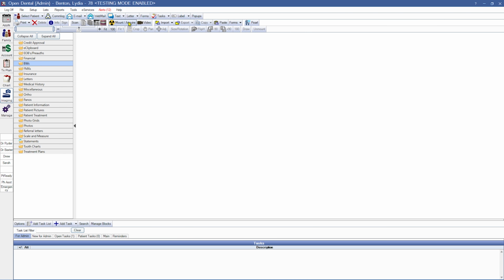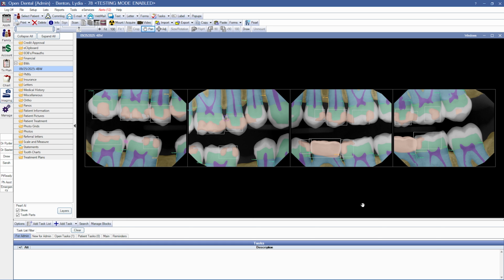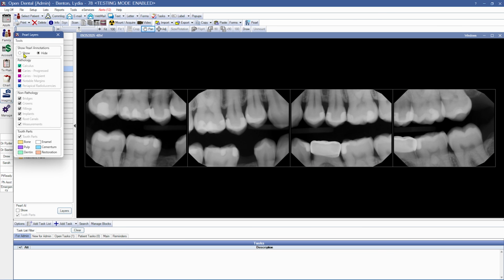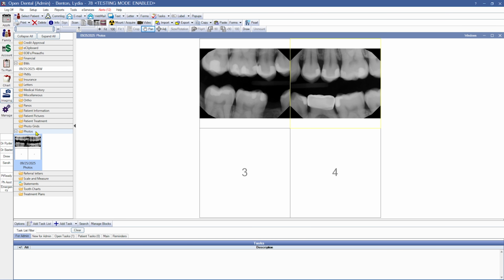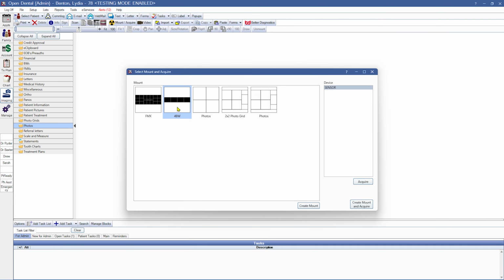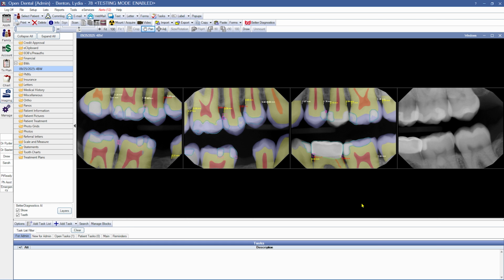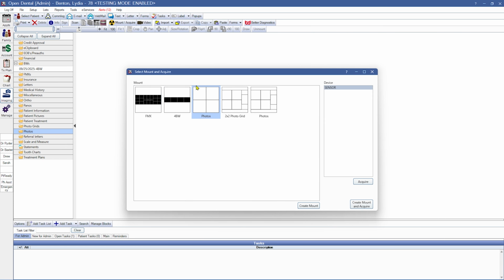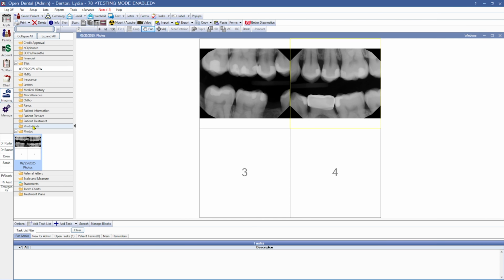Feature Highlight - AI Image Analysis Integrations- Pearl & BetterDiagnostics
In this video we will take a look at how Pearl and BetterDiagnostics work inside the Open Dental Imaging Module.